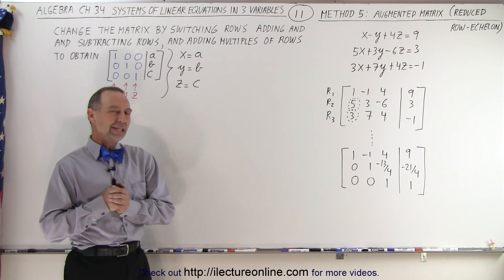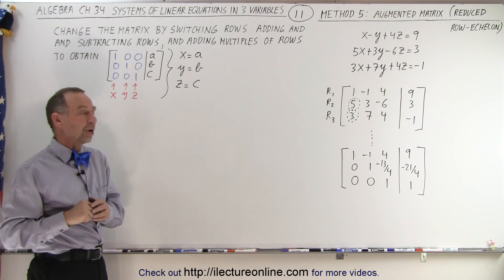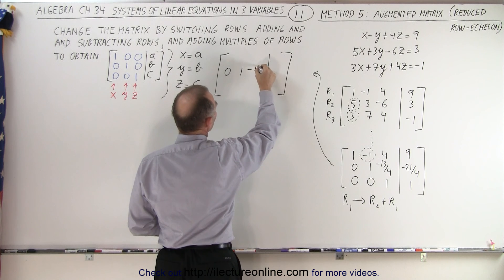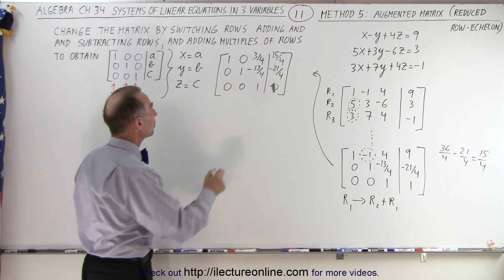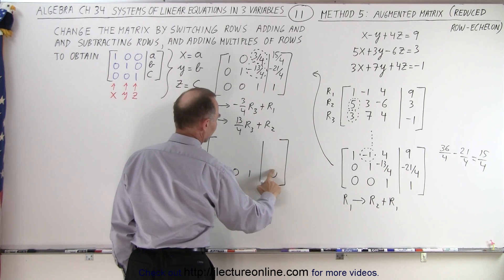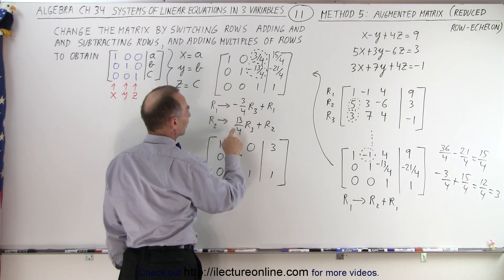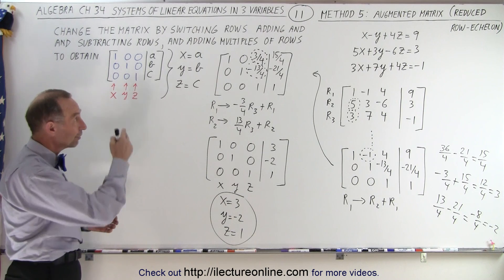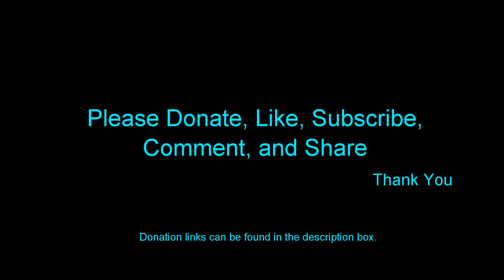Algebra - Ch. 35: Systems of of Linear Eq. in 3 Variables (11 of 25) Method 5: Augmented Matrix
We will use method 5: AUGMENTED MATRIX method (REDUCED row-echelon) to solve the system of linear equations in 3 variables:
Eqn. 1: x-y+4z=9
Eqn. 2: 5x+3y-6z=3
Eqn. 3: 3x+7y+4z=-1